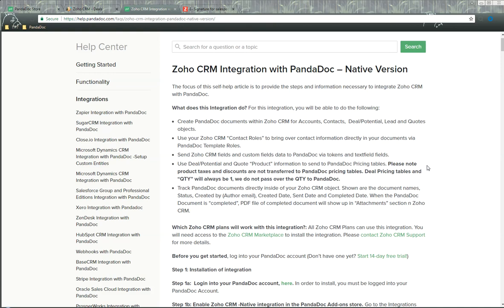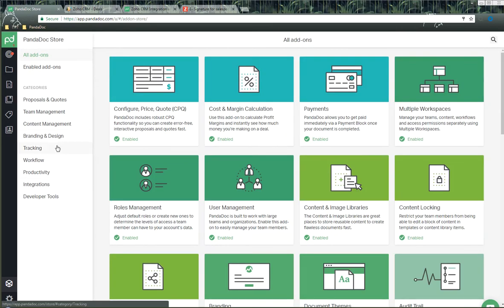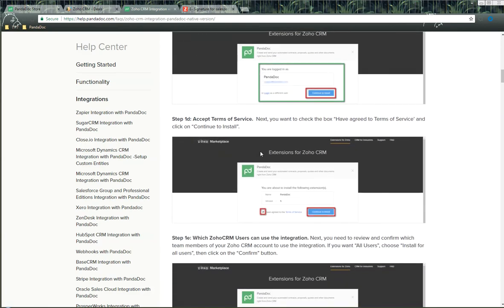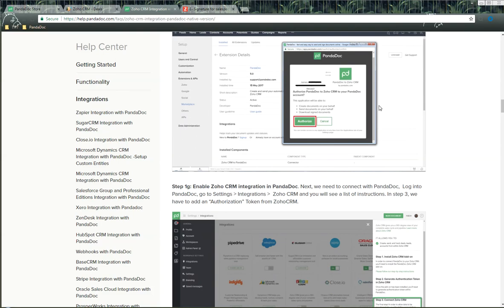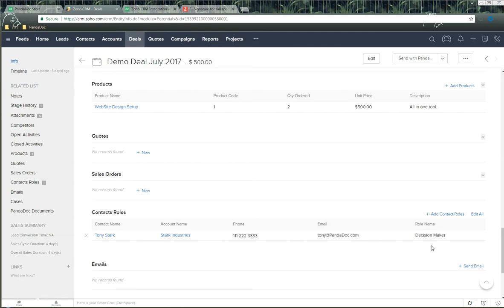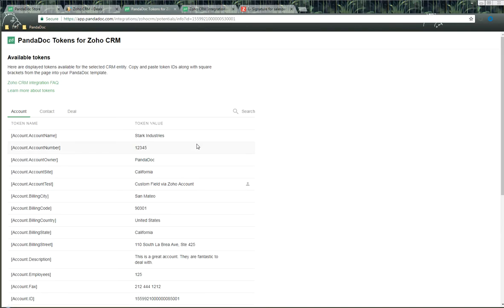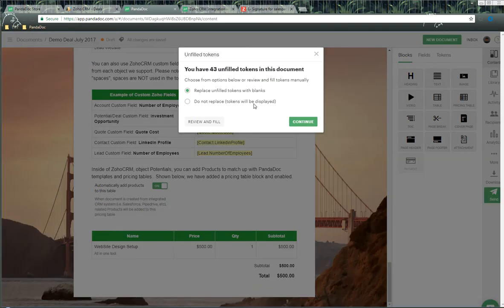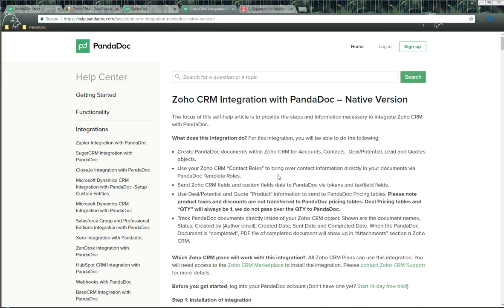PandaDoc and Zoho CRM Integration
This integration allows you to create, send, and track quotes, proposals, and contracts from within Zoho CRM. Create PandaDoc documents within Zoho CRM for Leads, Contacts, Accounts, Potentials and Quotes. Please note: At this time, we only support the English version of Zoho CRM.